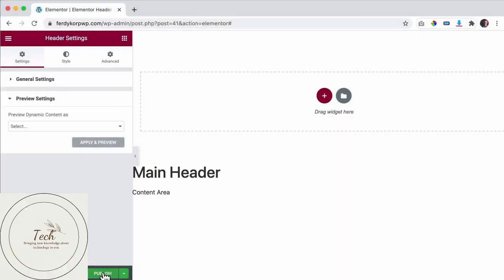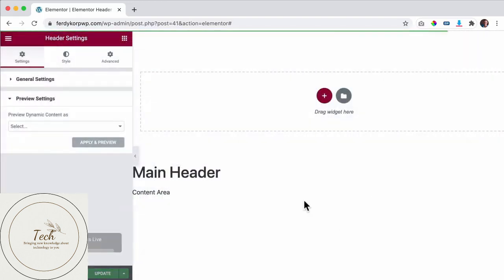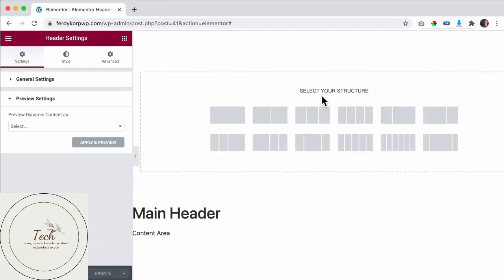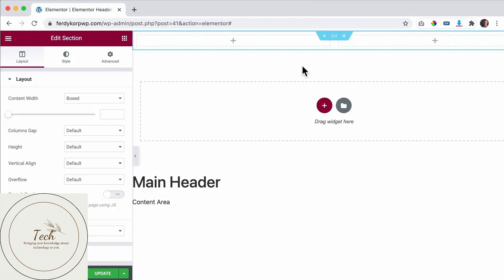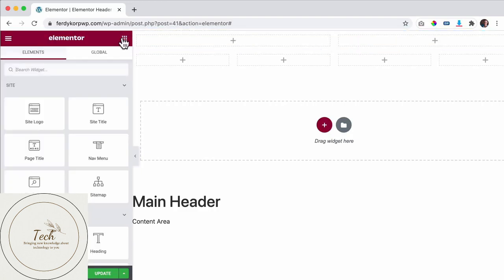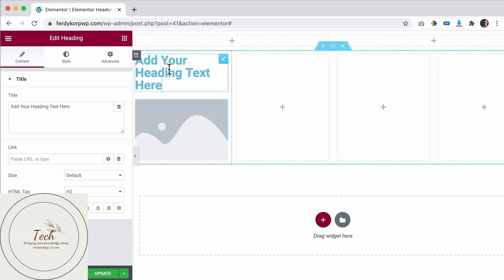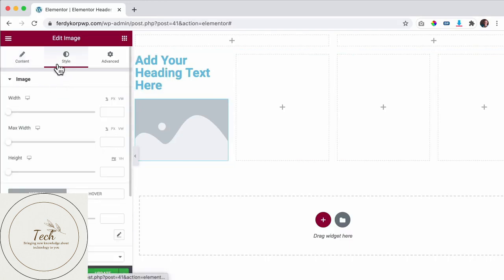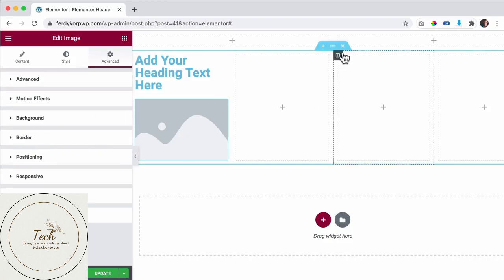User manual Elementor part 16- Display conditions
Welcome to my video today, I want to share with you information about display conditions. Hopefully what I share can assist you in my understanding.